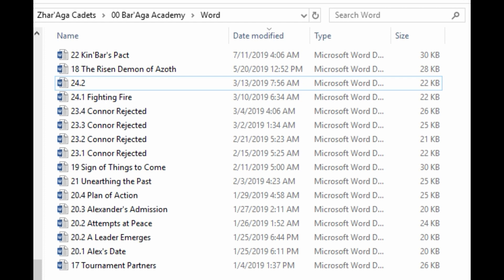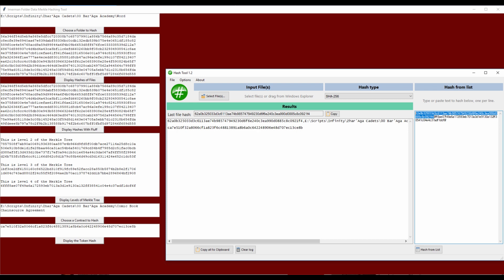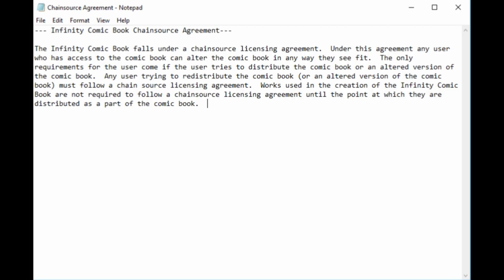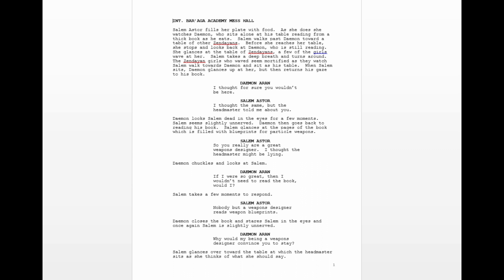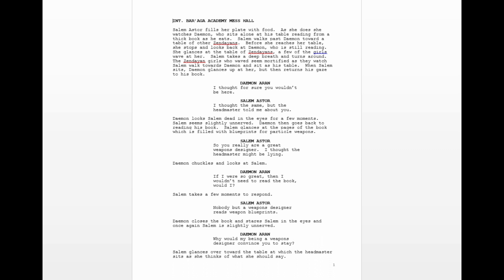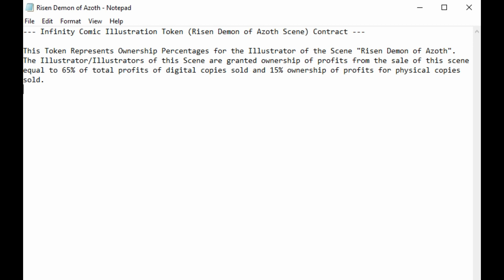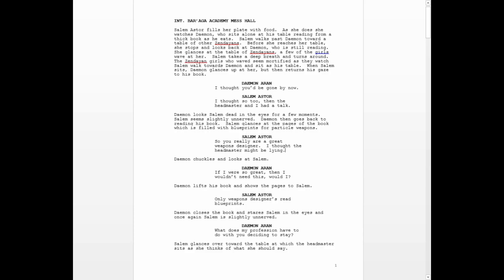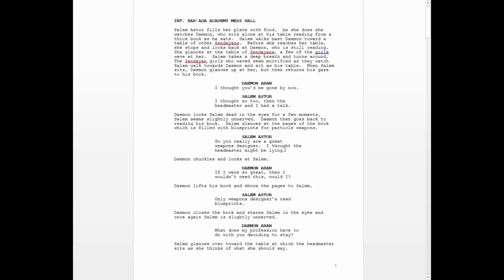P1 - Chainsource Comic Books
The first video in my series explaining how Bitcoin can be used for a new form of licensing that mixes copyright (closed source) and copyleft (open source) licenses to create the best of both worlds.